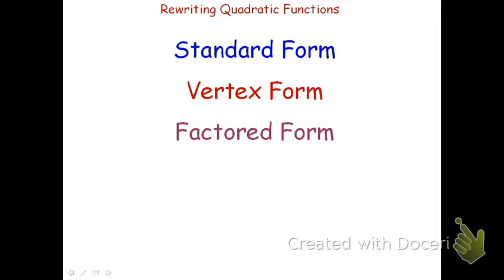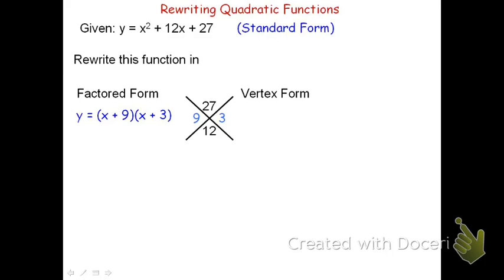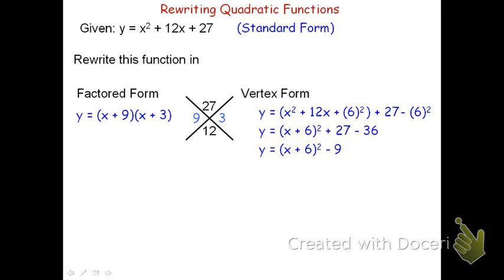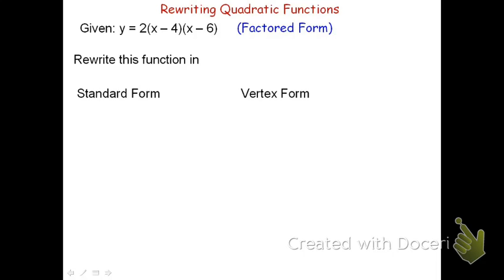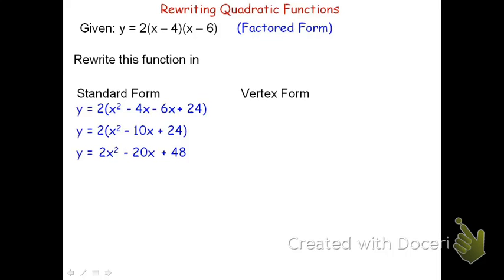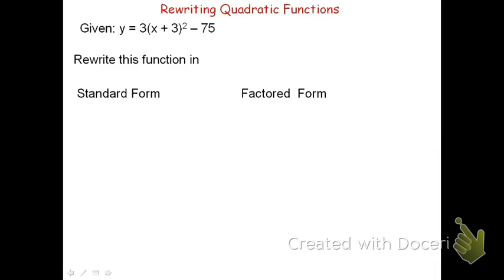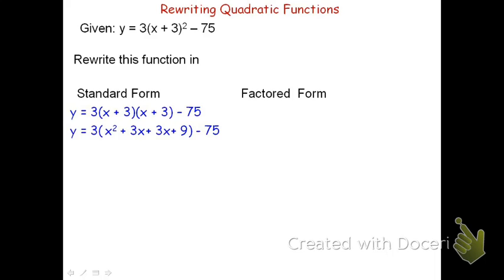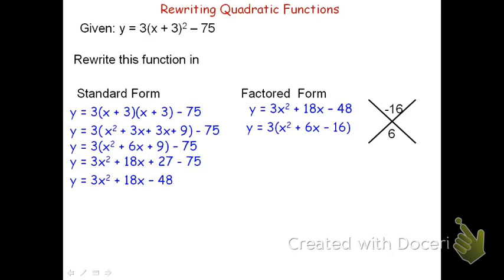Rewriting Quadratic Functions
Rewriting Quadratic functions between Standard Form, Vertex Form, and Factored Form